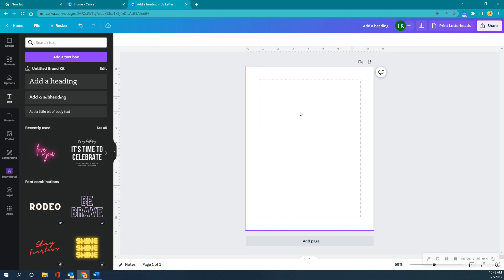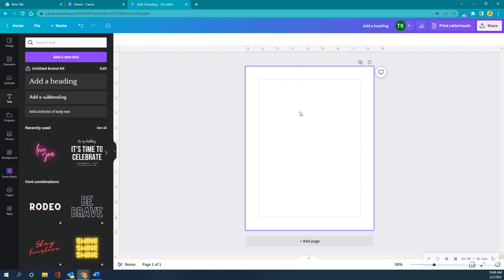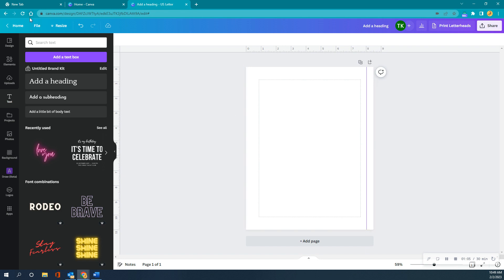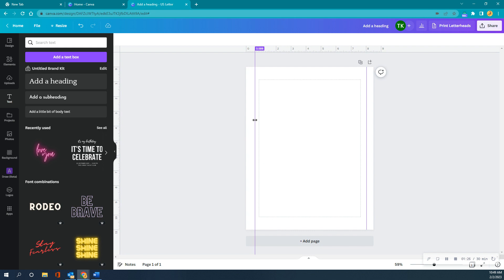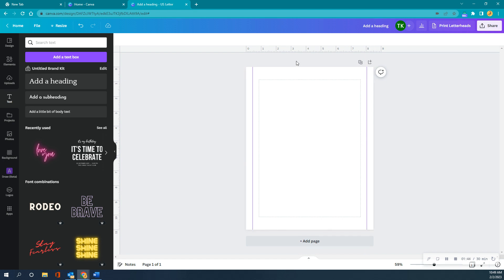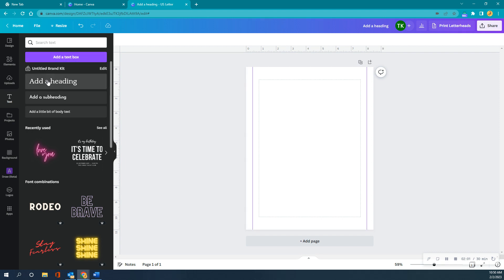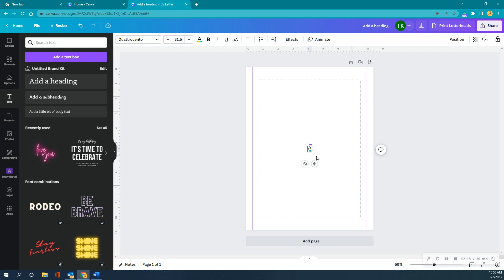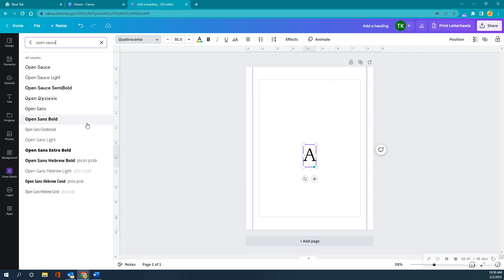Alphabet Tracing Sheets for Kids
Make an Alphabet Tracing Sheet for Kids in Canva